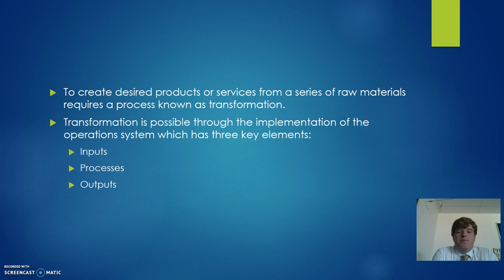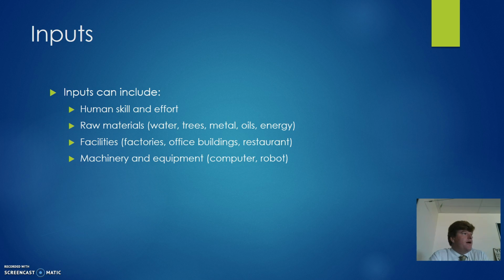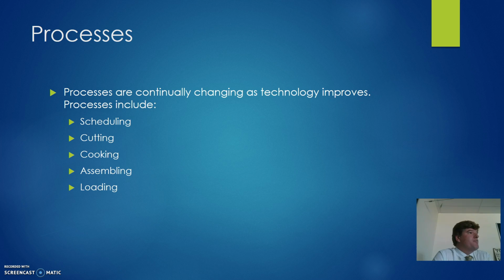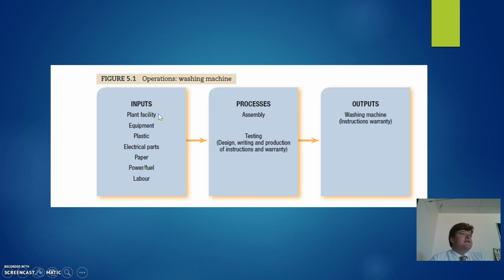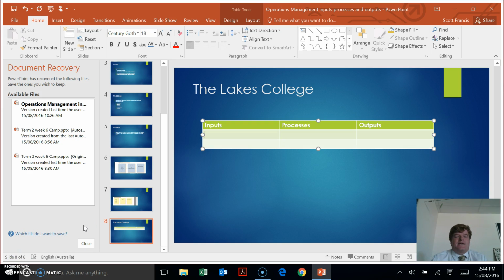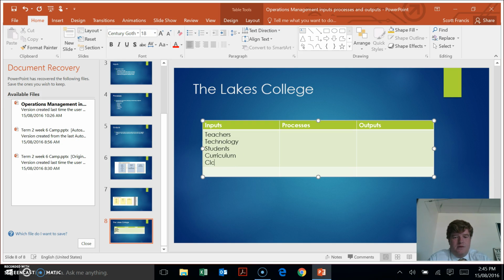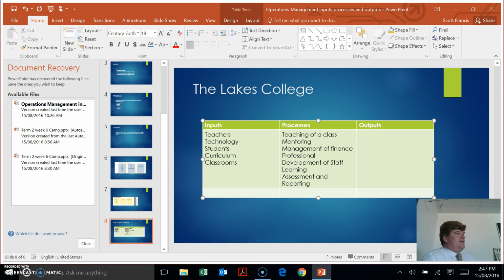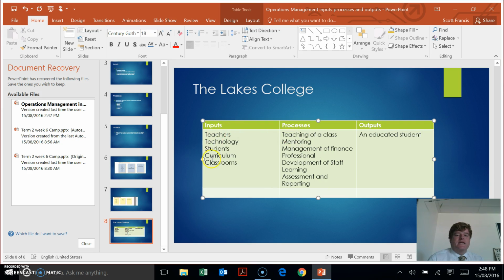Business Management Operations Management Inputs Outputs and Processes